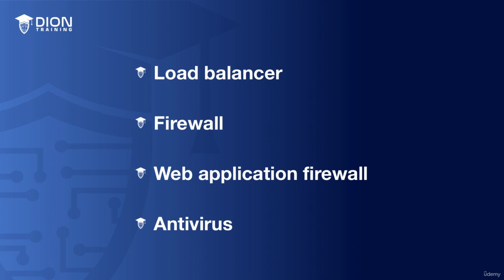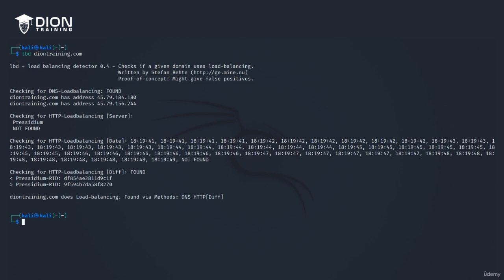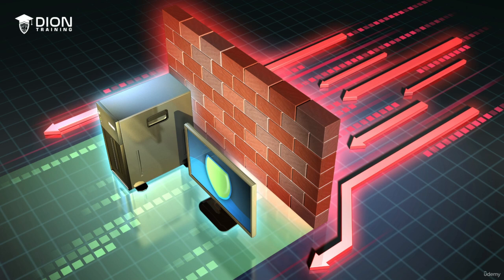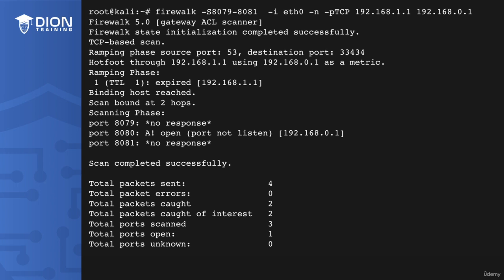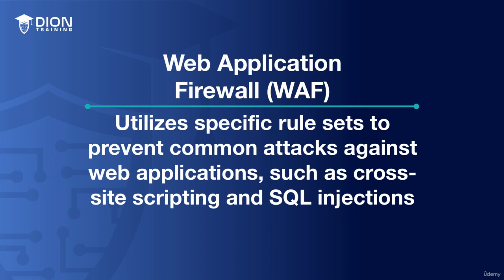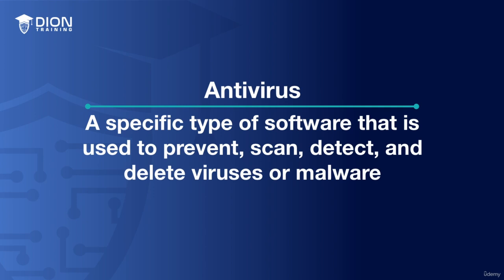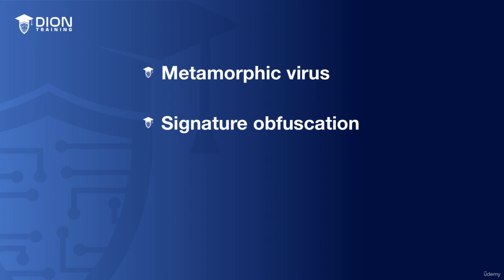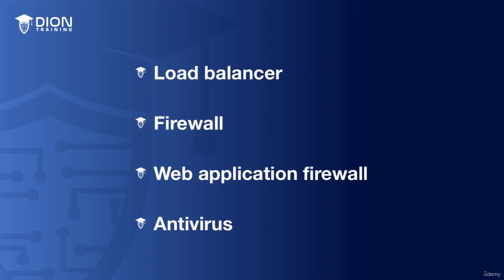006 Detecting and Evading Defenses OBJ 2 2